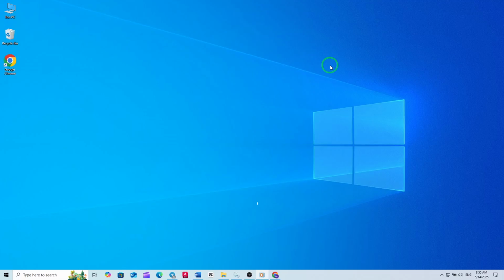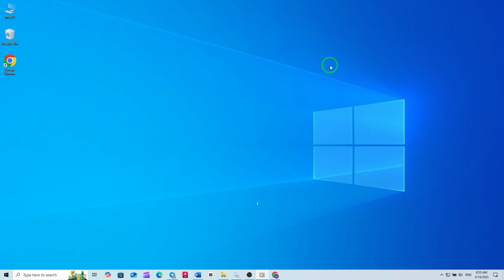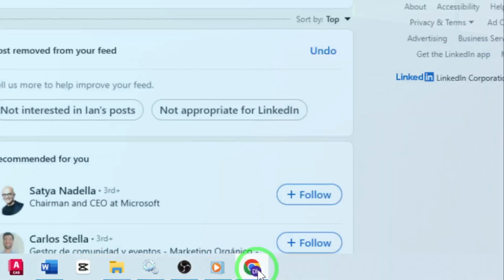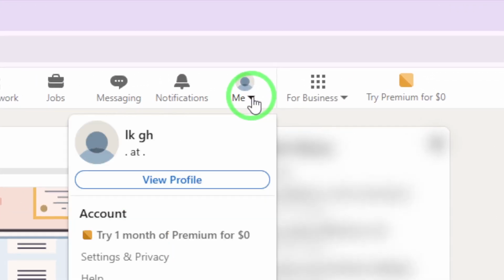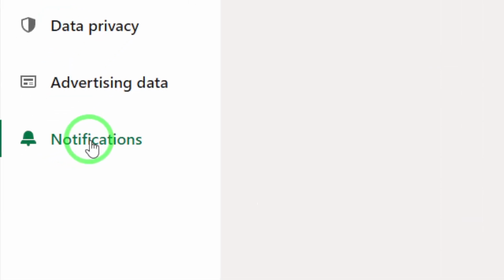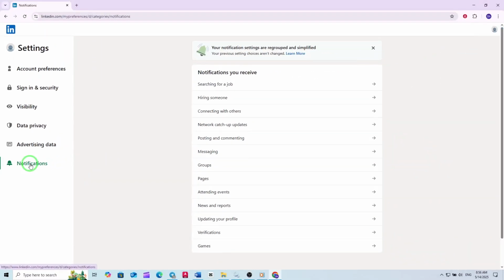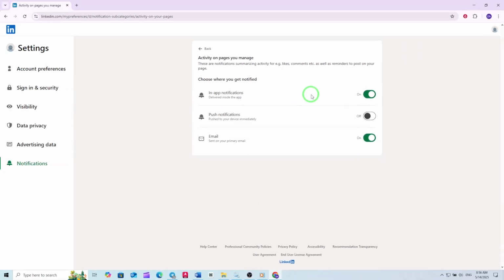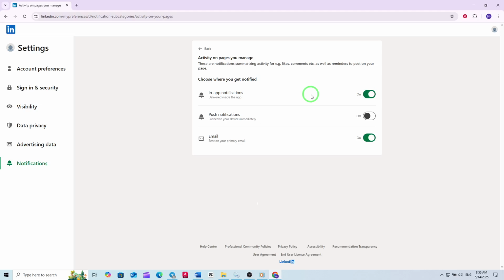How To Enable In-App Notifications For Your Page Activities On LinkedIn On PC (New Update)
Learn how to enable in-app notifications for your LinkedIn page activities on PC with the latest update. This step-by-step guide will help you stay informed about every important activity on the pages you manage, so you never miss an update or engagement.

Follow these steps:

1. Open LinkedIn on your browser

2. Click Me, from the top right menu

3. Enter to Settings, then Notifications

4. Click on Pages, then Activity on pages you manage

5. Enable In-App notifications

Stay updated with your LinkedIn page activities by following these easy steps.
Timeline:
00:00 Start
00:12 How to do it
01:05 End